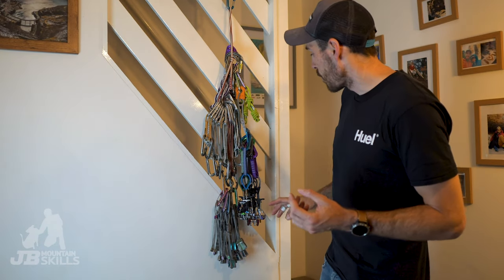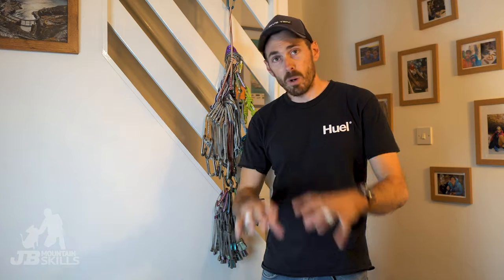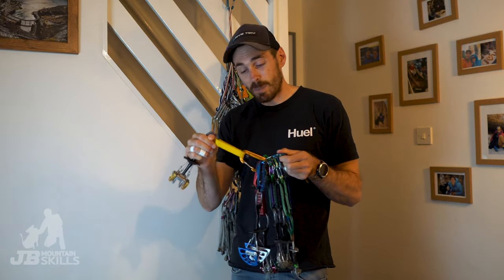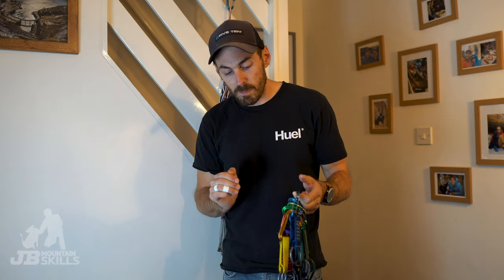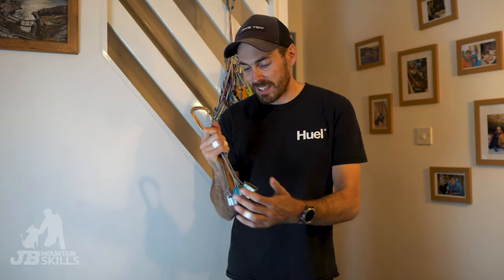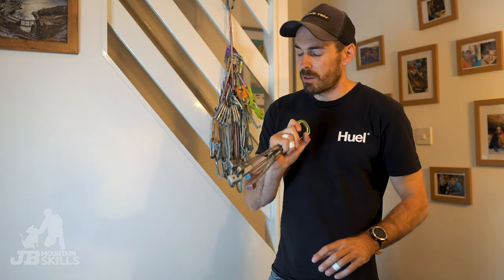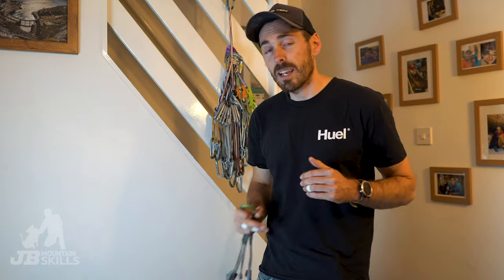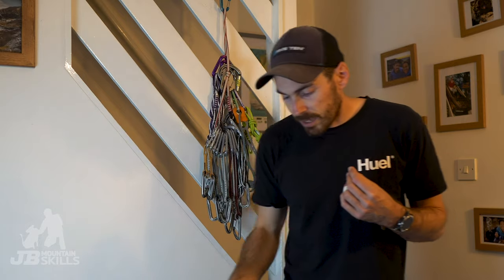Colour Coding Your Trad Climbing Rack, How & Why.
What it says on the tin, I'm a massive fan of colour coding shininess! It makes life easy and I'm a massive fan of that too!